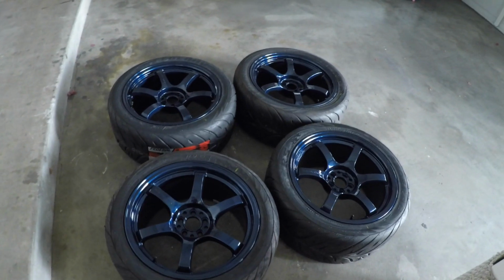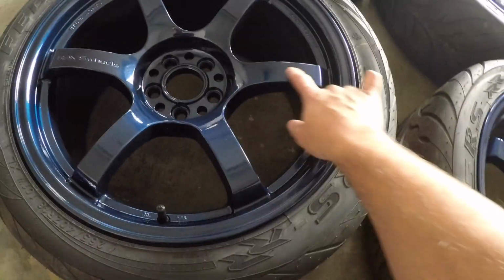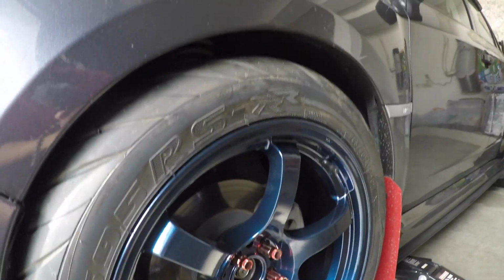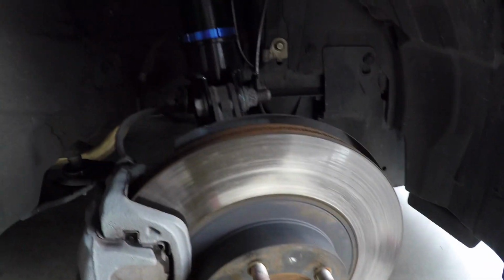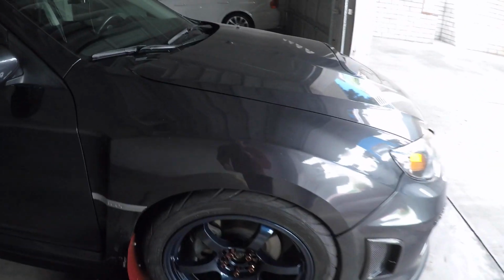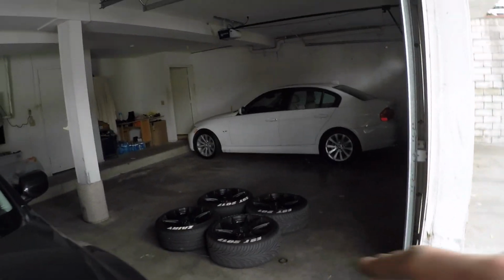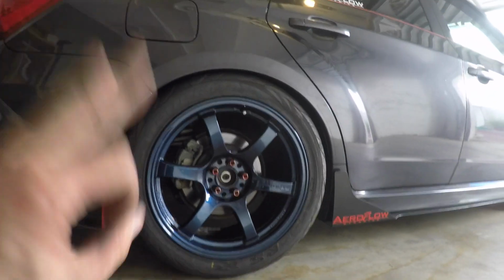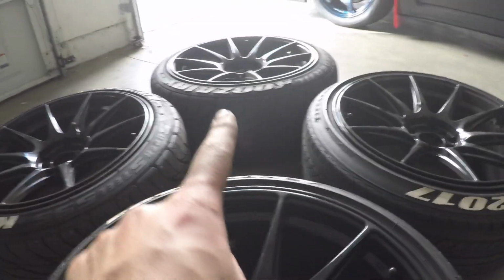My Subaru WRX gets new wheels!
After the insane amount of waiting, the reveal of the brand new wheels is finally here! Definitely worth the wait ;)